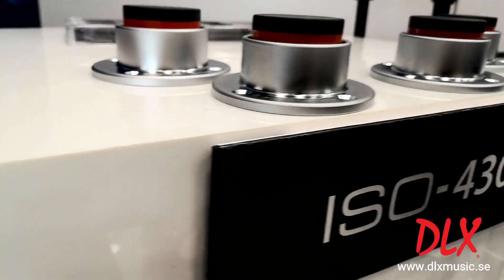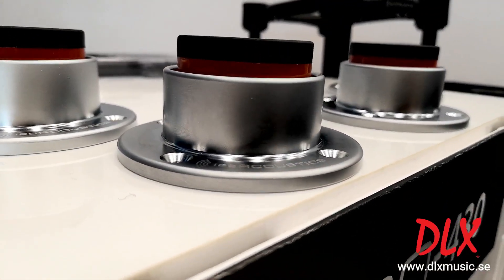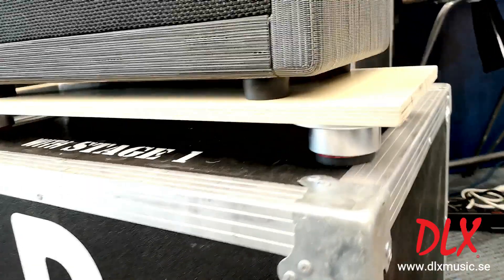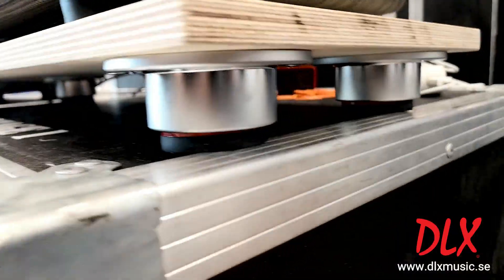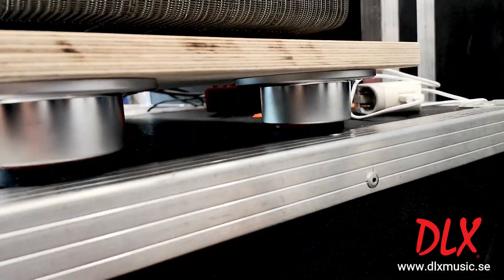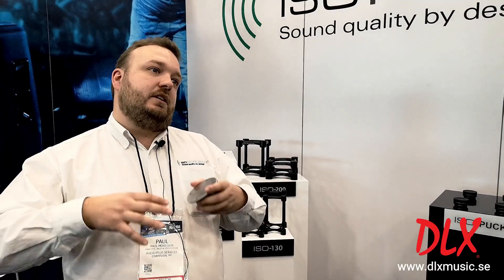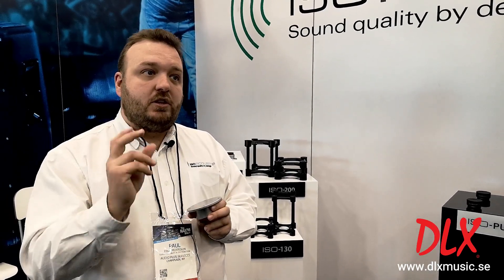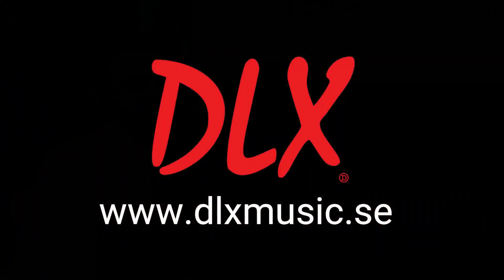ISOACOUSTICS STAGE 1 @ NAMM SHOW 2019